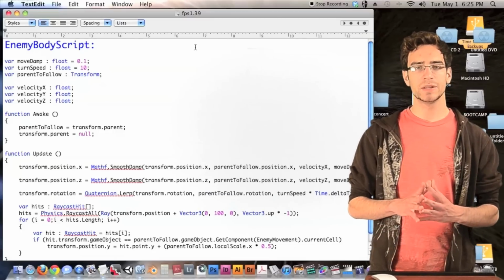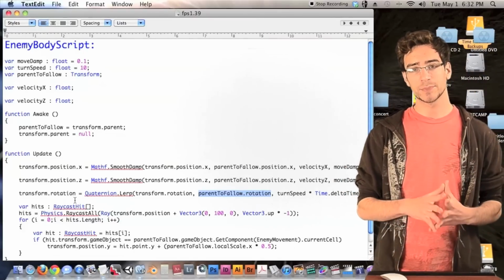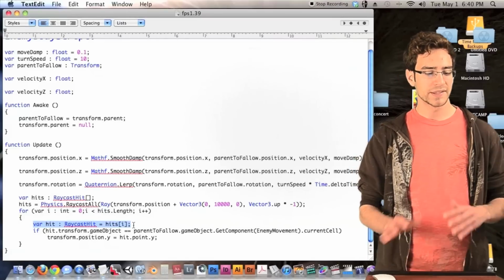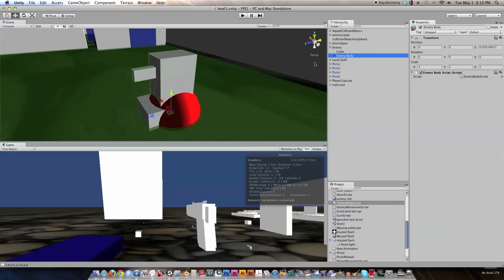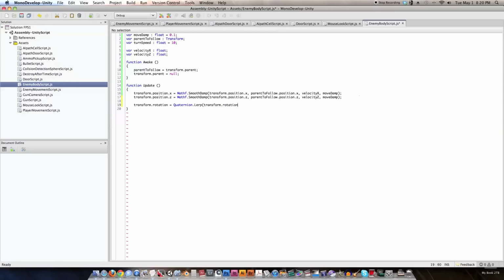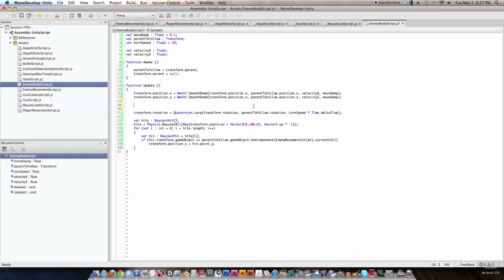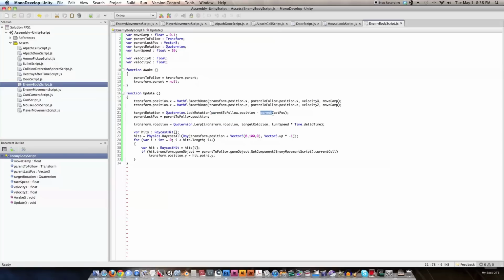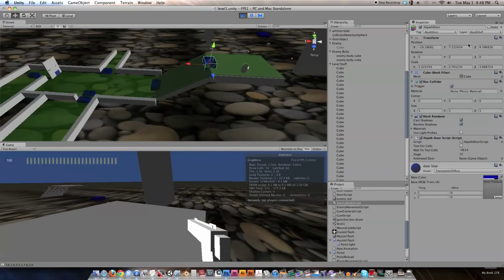FPS1.39 AI Pathfinding Enemy Body. Unity3D FPS Game Design Tutorial.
Create a game object that moves in a more realistic smooth motion. I also get really angry in the middle of the video, but I decided to leave it in because I thought it was funny :)